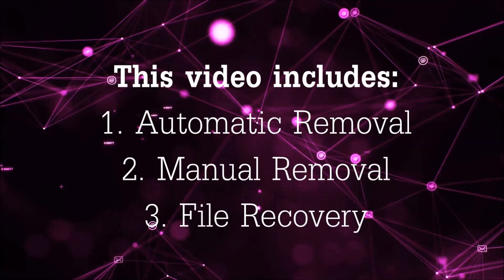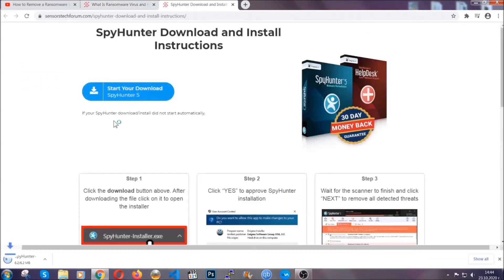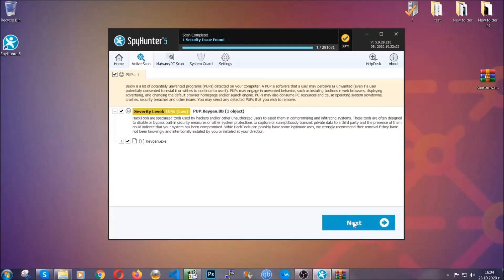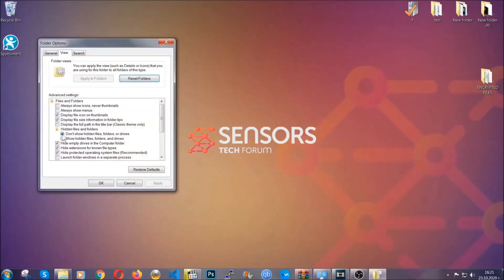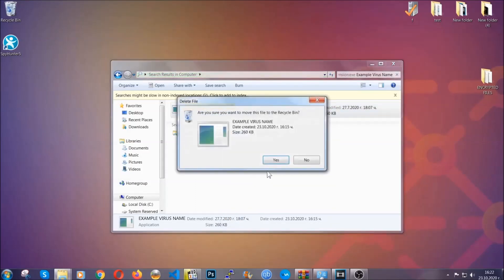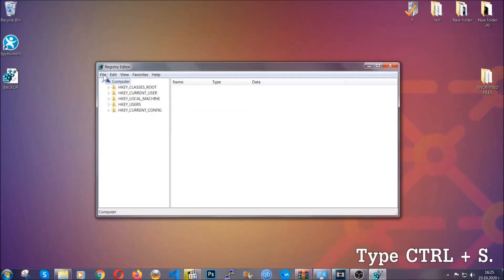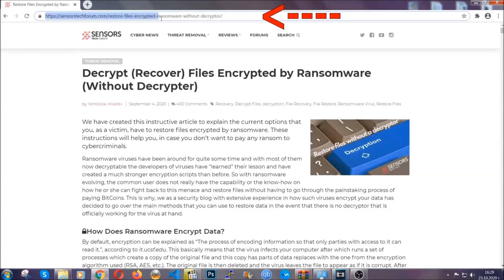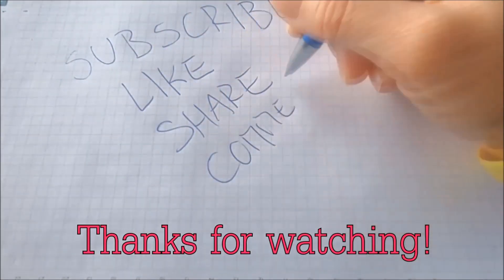MBTF Virus [.mbtf Files] Remove + Decrypt [Fix Guide]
00:00 Start
00:50 Automatic Removal
02:00 Manual Removal
05:13 File Recovery